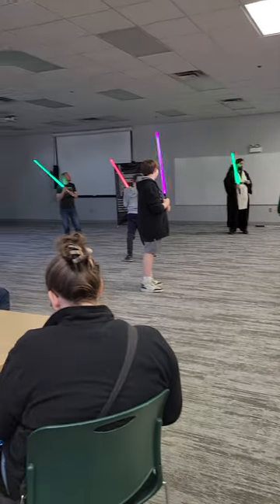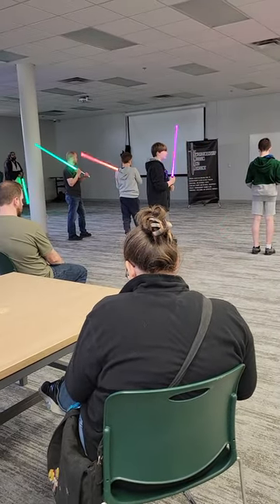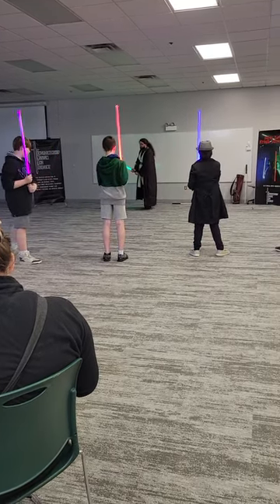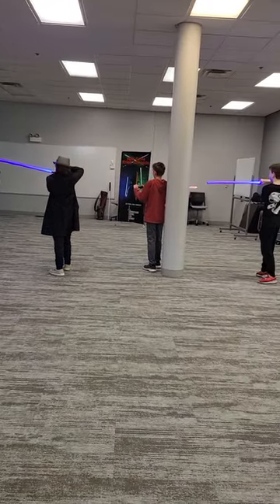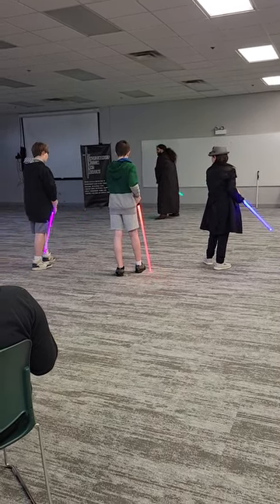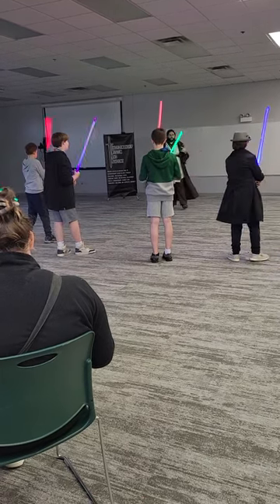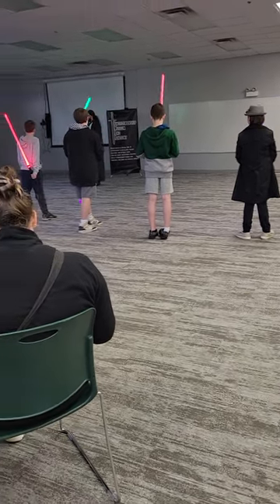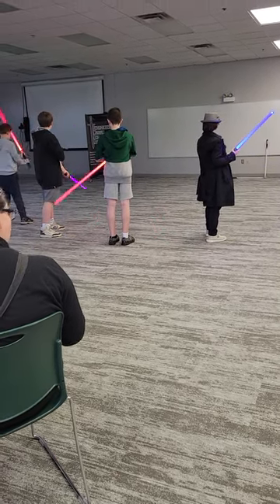Jedi/Sith Lightsaber Training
a short video of some Lightsaber training at a local library Comic Con event.